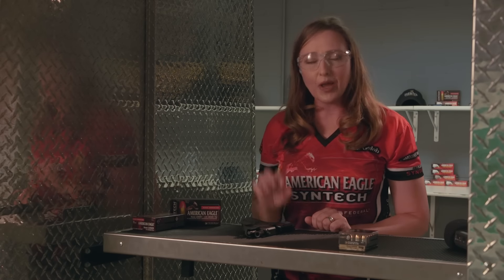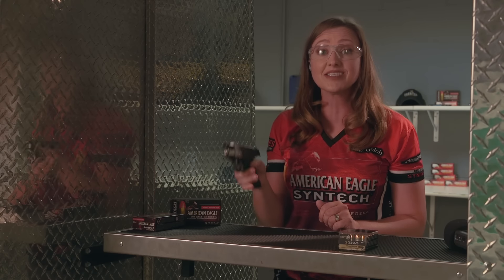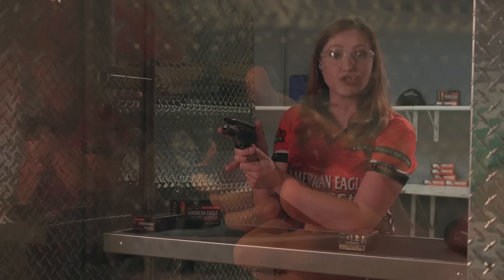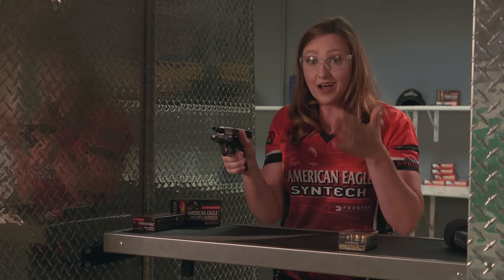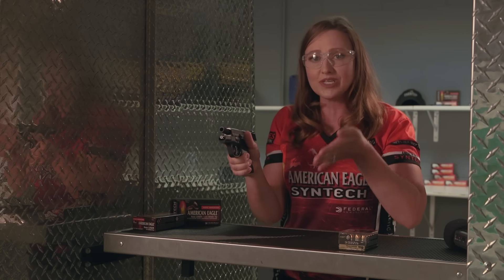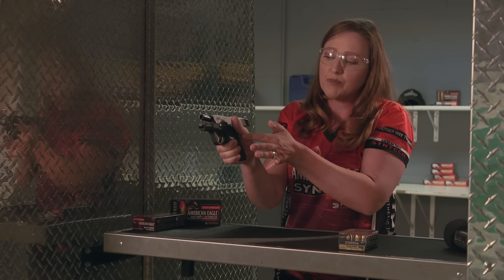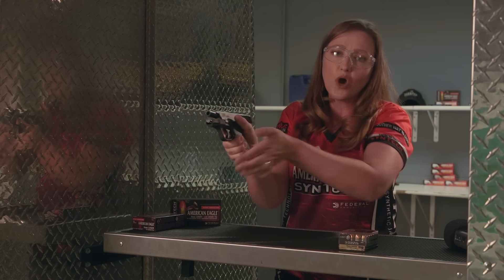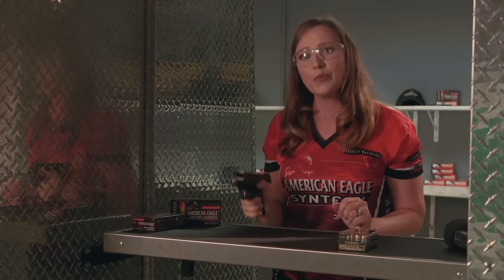Get a Grip And Control Recoil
A firm, comfortable grip is crucial to accuracy and control when shooting a handgun. Champion shooter and Federal Premium® partner Julie Golob provides a step-by-step rundown on how to fine-tune your grip, and shoot better.